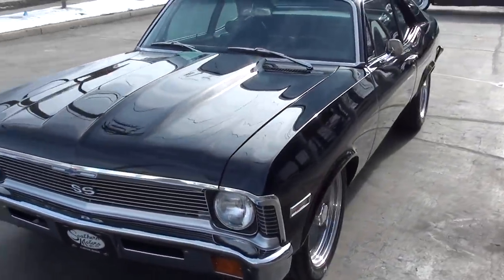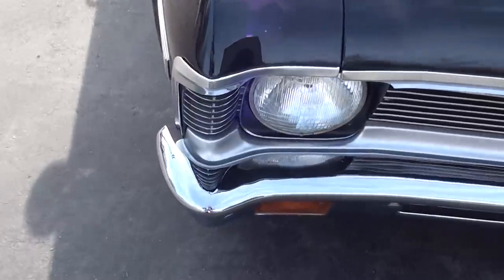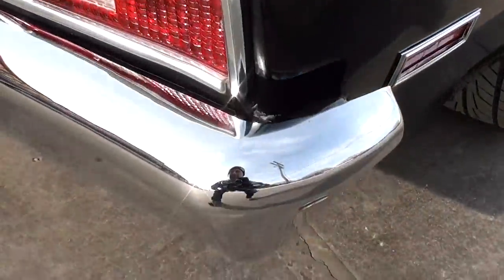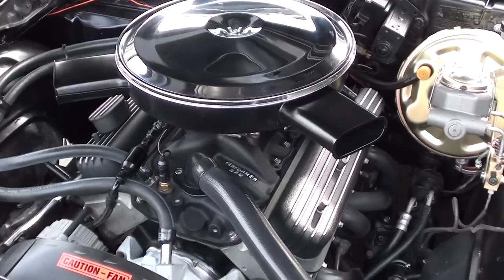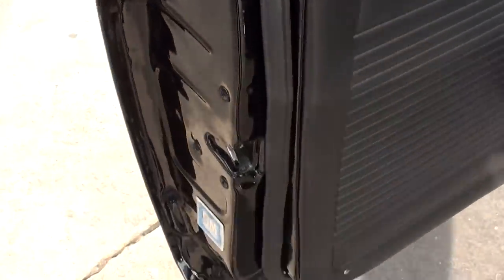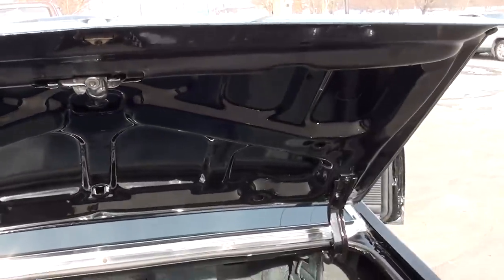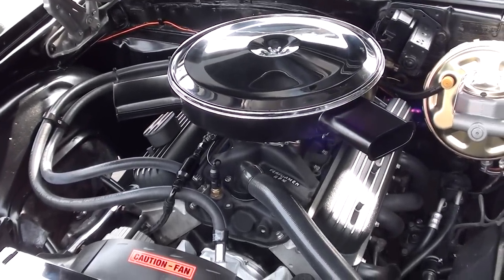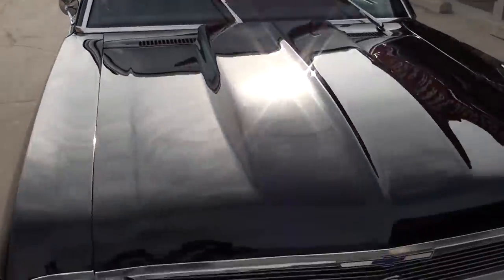1972 Chevrolet Nova $42,900.00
220 miles on Complete Body-Up Restoration, Clean Tennessee car, beautiful Tuxedo black paint, new black vinyl interior, GM ZZ4 350 ci engine, Muncie 4 speed manual transmission, Edelrock 4 bbl, Edelbrock Performer aluminum intake, GM aluminum heads, Comp camshaft, Hooker headers, finned aluminum valve covers, dual snorker air cleaner, power steering, power front disc brakes, Ride-Tech tubular upper & lower control arms, Hydraulic clutch, factory bench seat, Hurst floor shifter, Dakota digital dash, Sport steering wheel, Magnaflow X pipe dual exhaust, 12 bolt 3.55 limited slip, Ride-Tech 4 link rear suspension, QA1 adjustable coil-over shocks, Detroit Speed mini-tubs, 265/50ZR18 Nitto Extreme rear tires, 225/45ZR18 fronts, 18” American Racing Torque Thrust D wheels (10” rears) with salt flat caps, cowl hood, tinted glass, Show Quality!